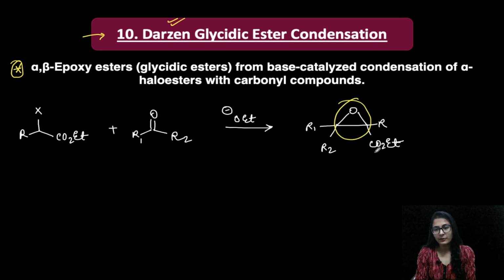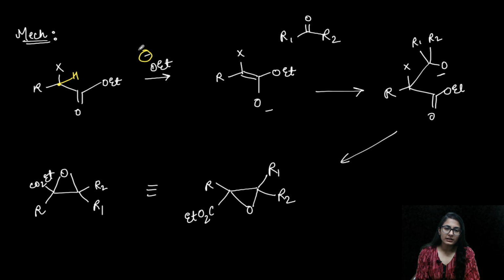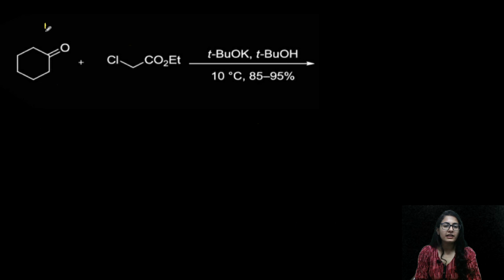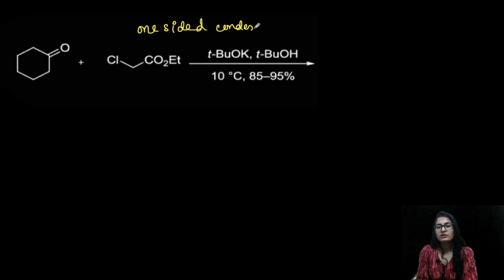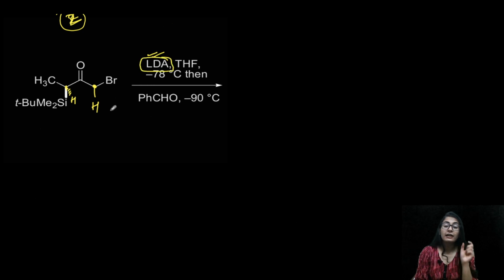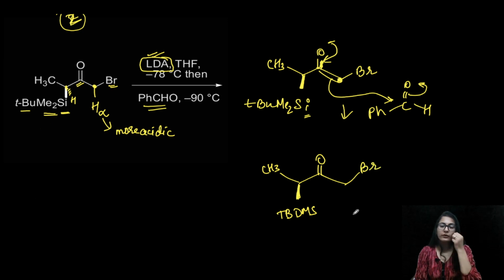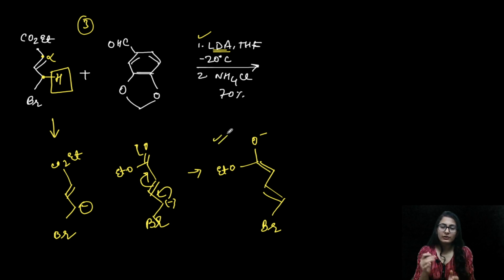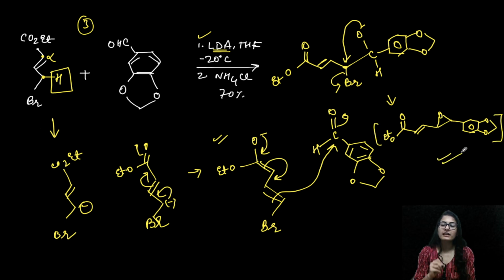100 Name Reactions (Video-010) - Darzen Glycidic Ester Condensation | CSIR NET | GATE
This video is the tenth in the series of 100 organic name reactions. It will be helpful for all chemistry students of B.Sc/M.Sc or competitive exam aspirants for CSIR NET, GATE, IIT JAM, TIFR, BARC. More such videos are coming up!